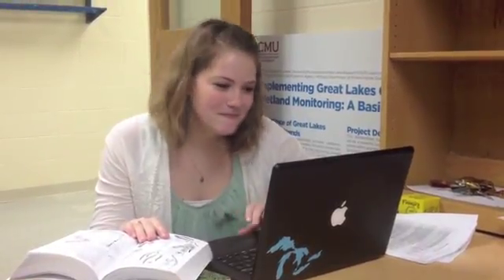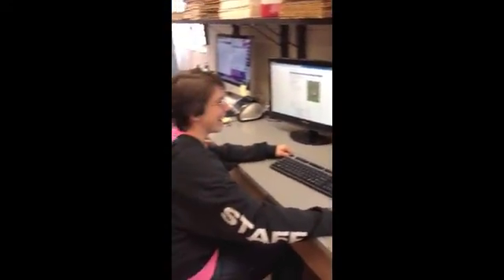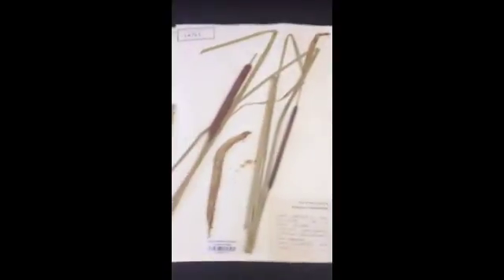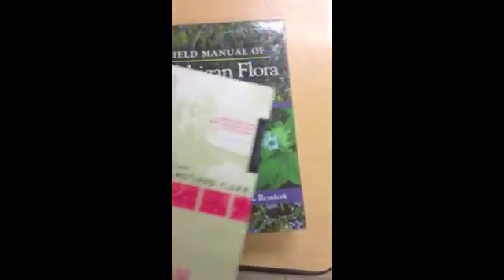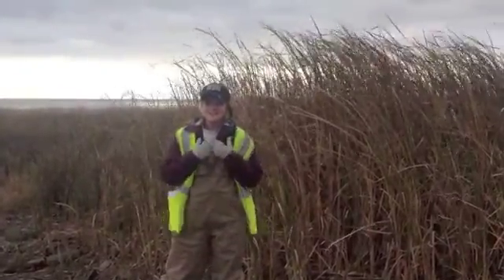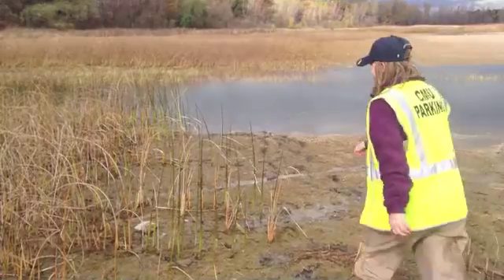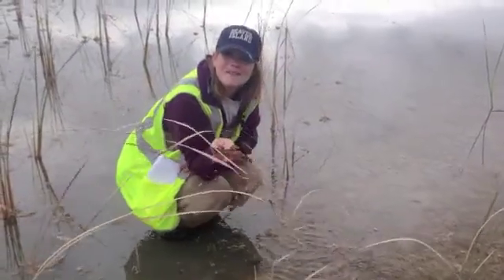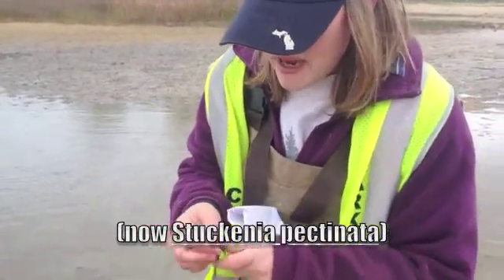Wetland Plants Digital Journal: Great Lakes Coastal Marsh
Digital journal project on Great Lakes Coastal Marshes for BIO 597: Wetland Plants at Central Michigan University.